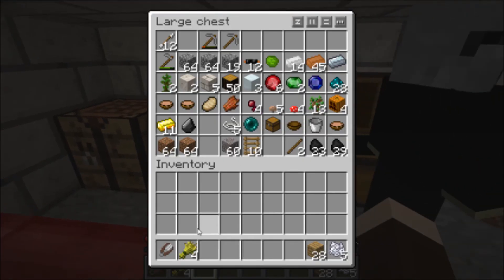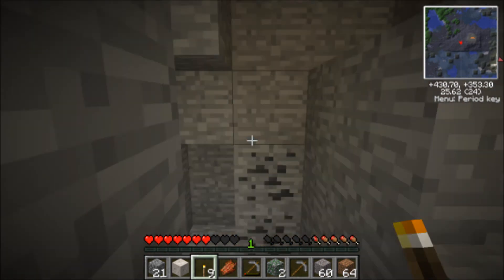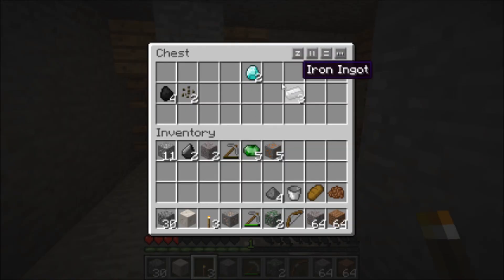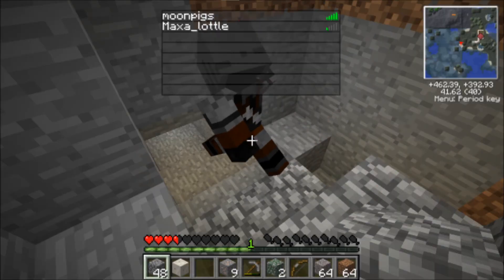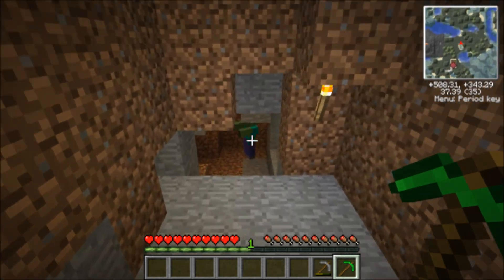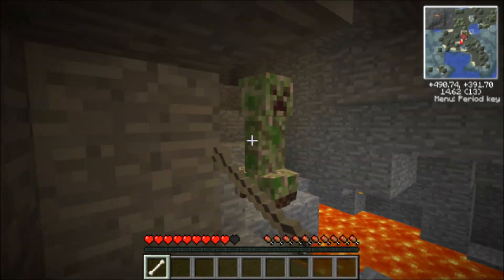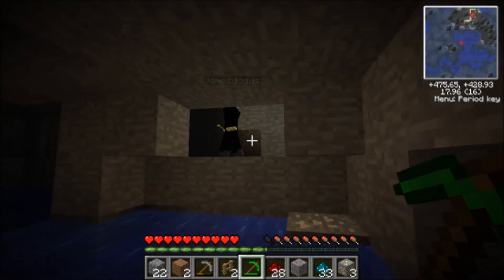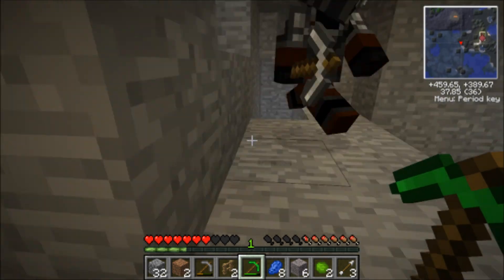Noobventure - Tekkit - Episode 2: Attack of the Mobs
we had to start tekkit over due to the evil master mind elttol_axam ruining our fun, so now we prepare for the next fight where we shall surelly win, using the power of industry!